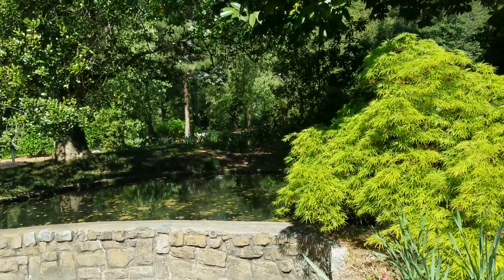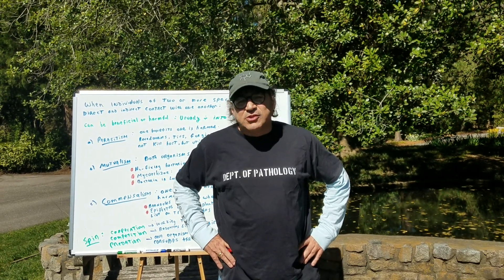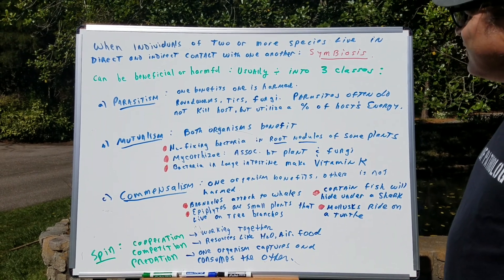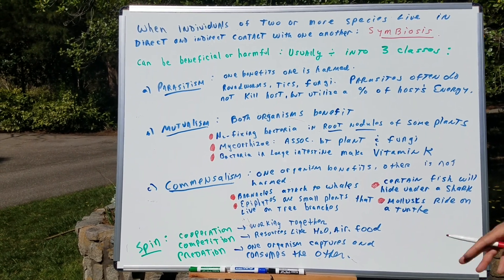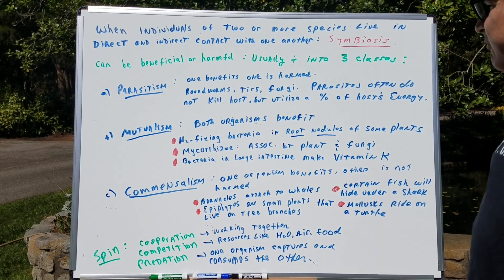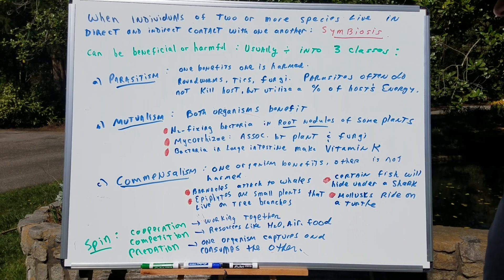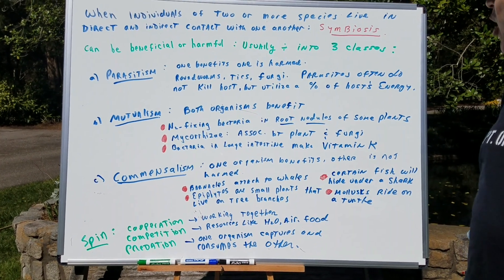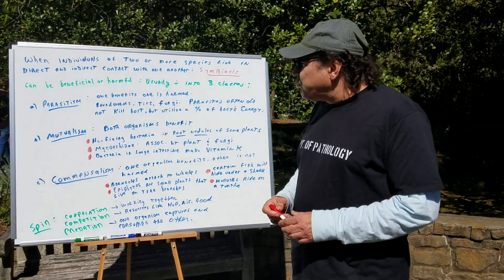Biology Symbiosis | DAT OAT Exam | DAT Destroyer